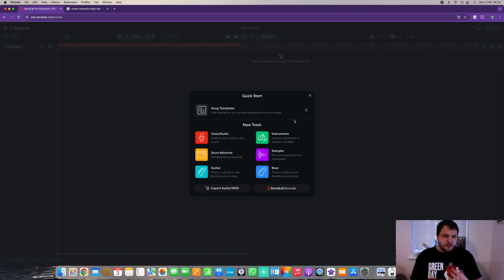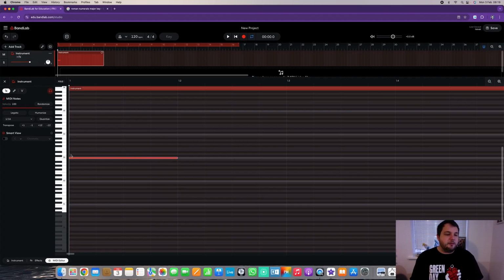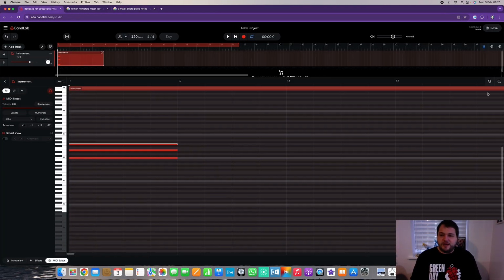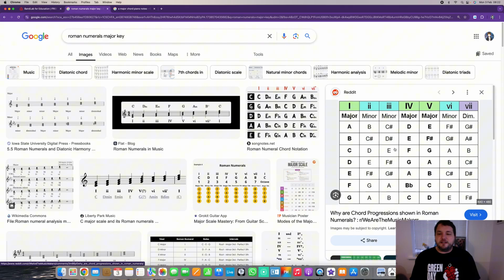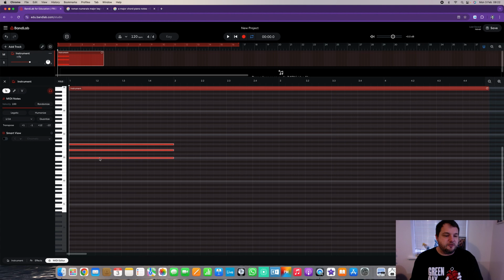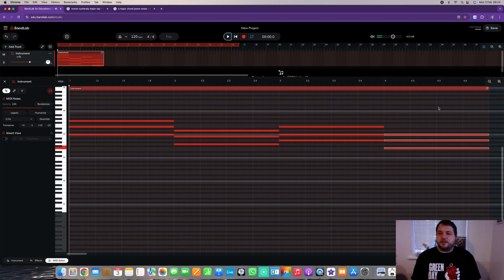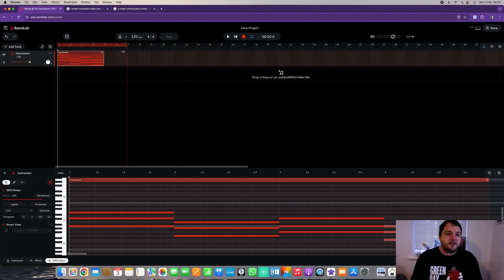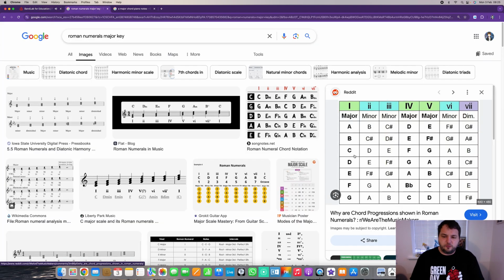Music Production Tutorial: Making Chords, Melodies & Basslines (Lesson 1)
In this 1st of three videos ngage creates an original chord sequence, melody and bass line using MIDI.  This video has been made to help anyone looking to create original music within a DAW.  Bandlab was used as its a free software on the internet but all knowledge learnt can be applied to any DAW.